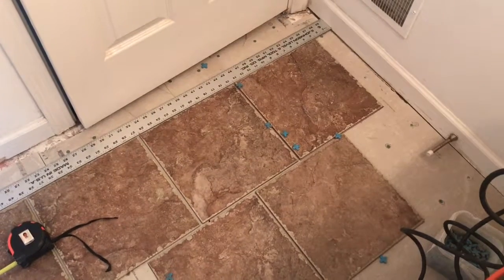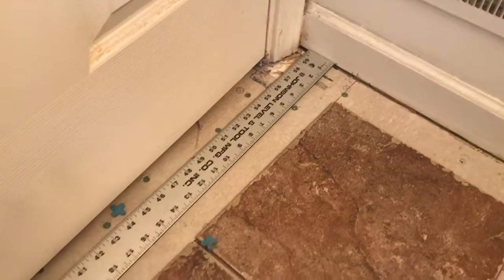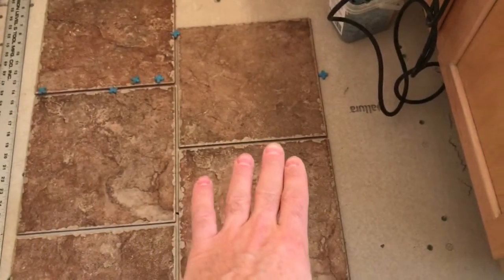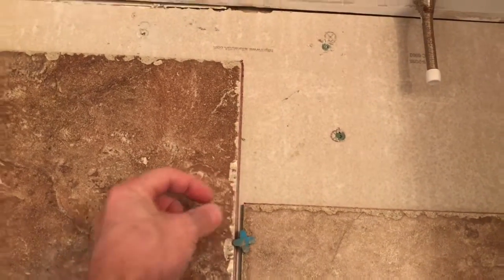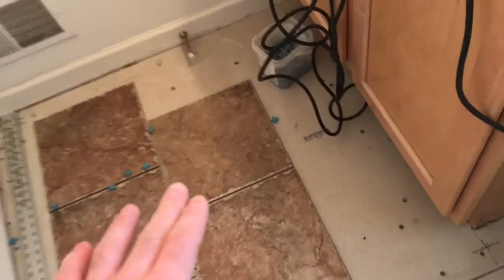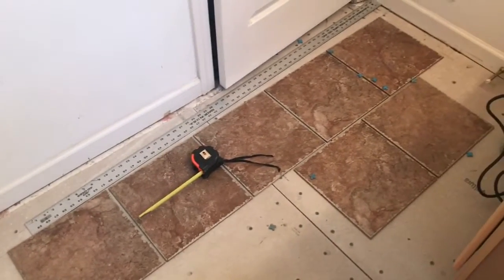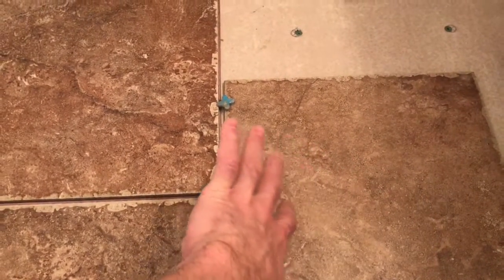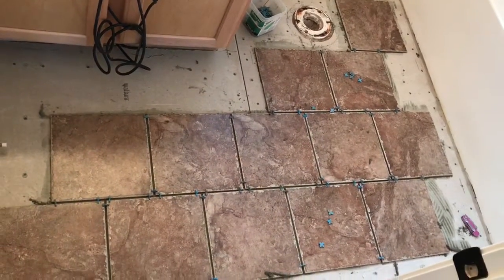How To Lay Ceramic Tile The Correct Way Tips And Tricks